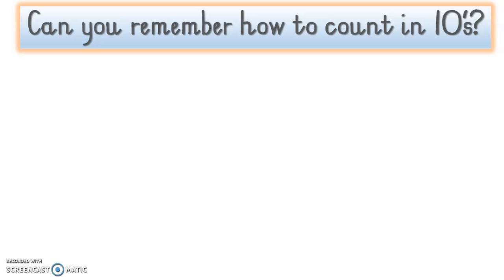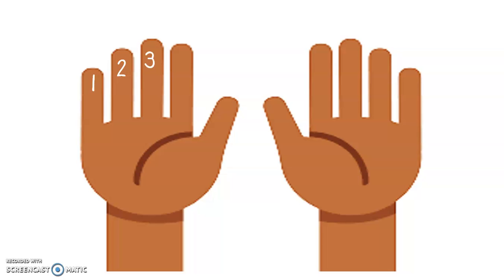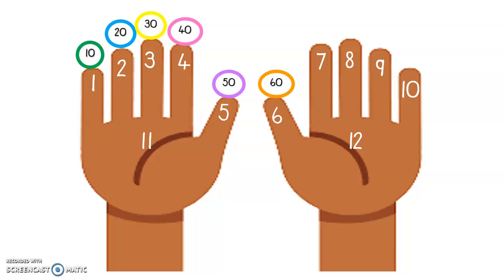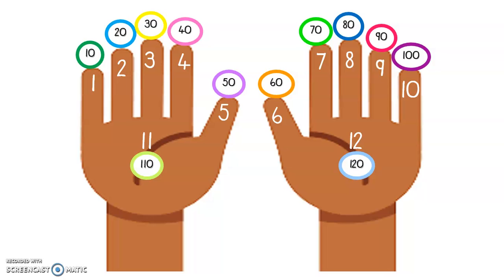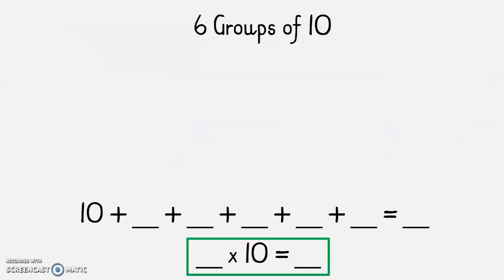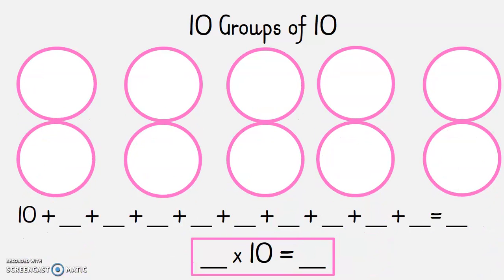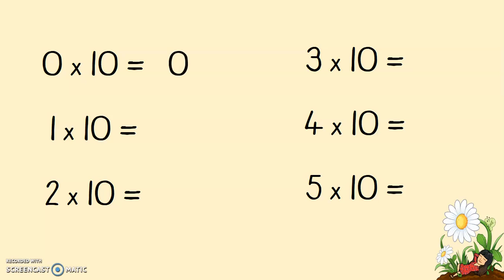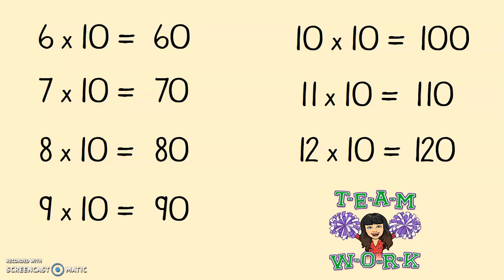Video Lesson - 10 times table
A short educational video on the introduction of 10 times table.